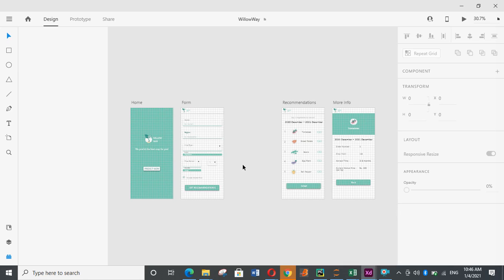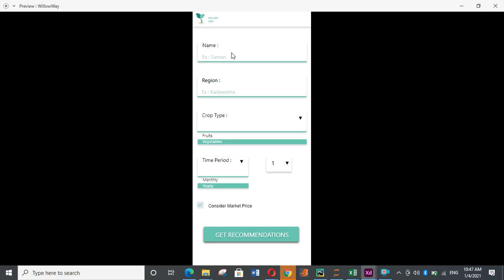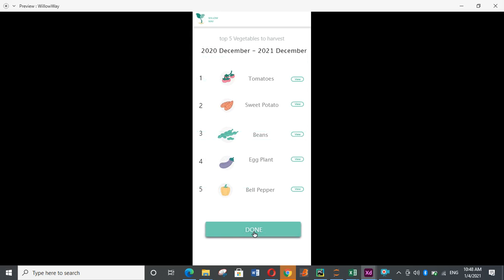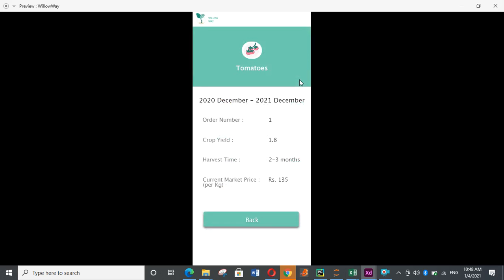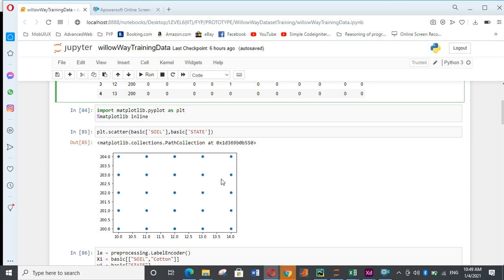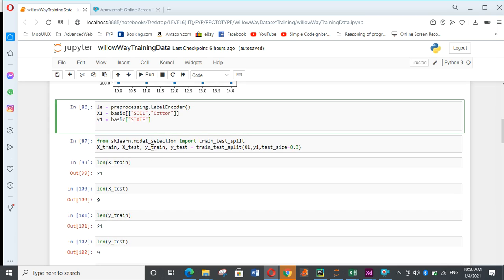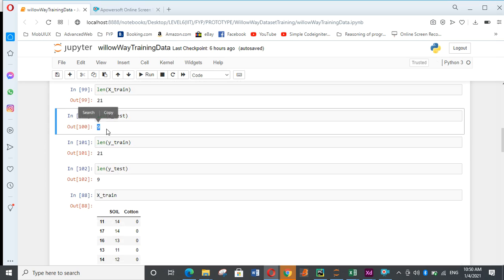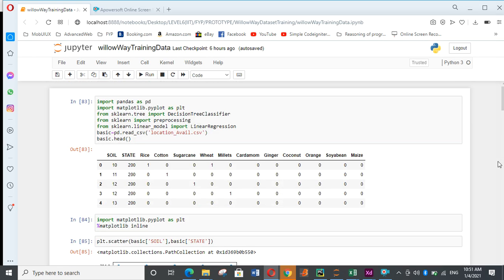WillowWay - Crop Recommendation System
prototype of a crop recommendation system using machine learning